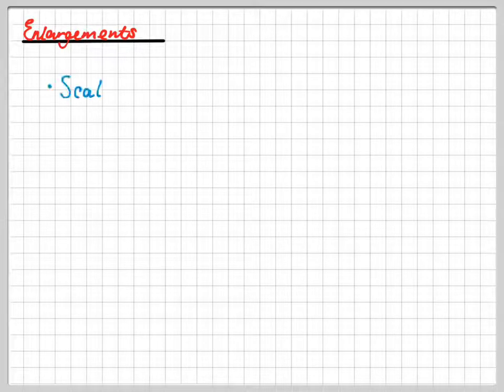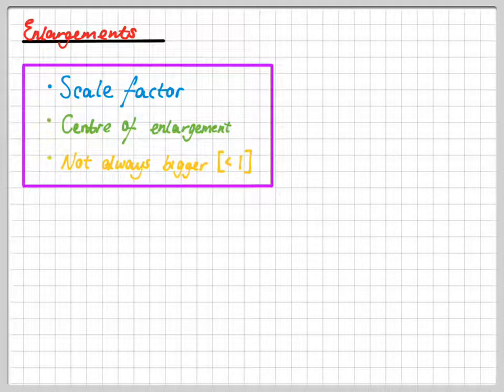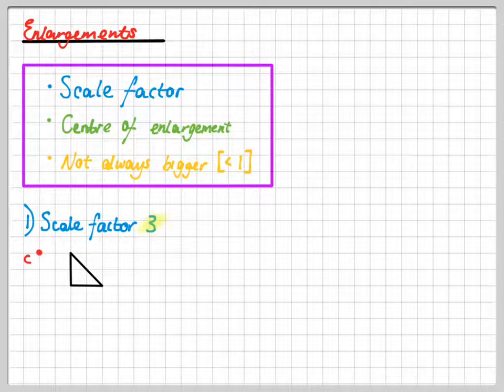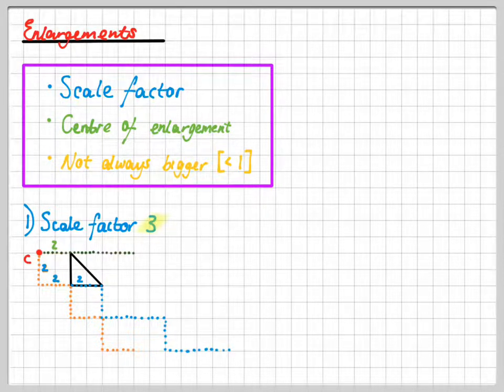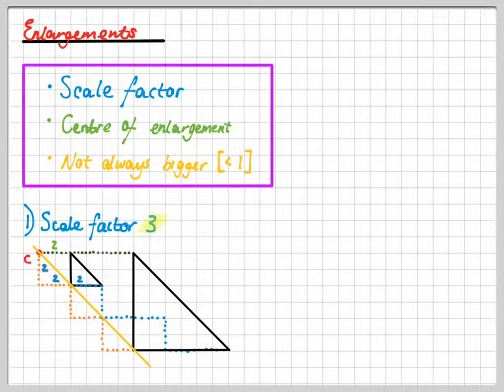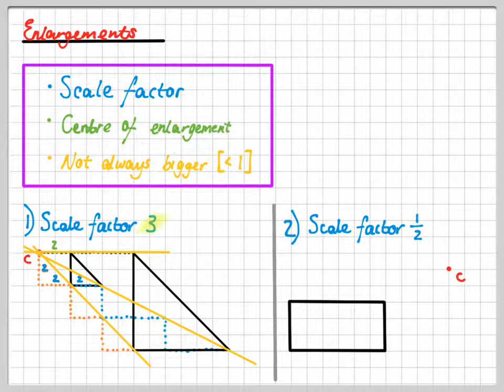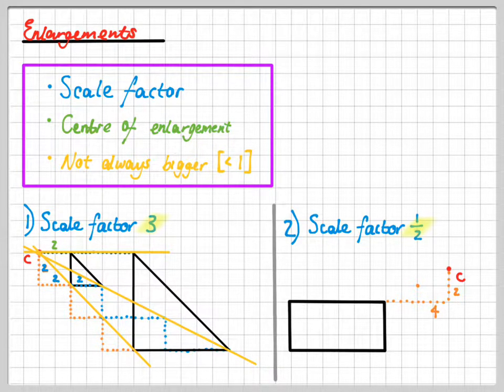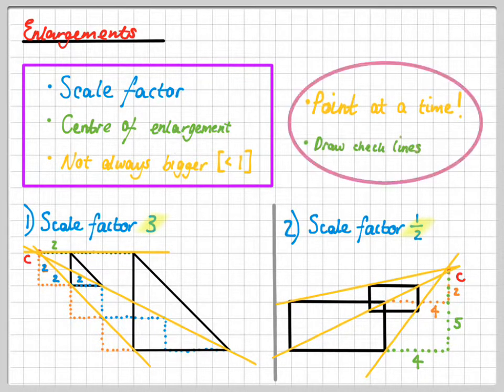Enlargements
Very popular topic in both higher and foundation. Only worth 2/3 marks but very doable. Can you do it?